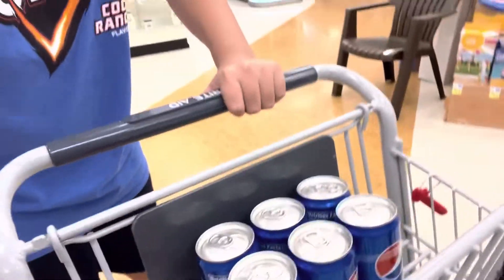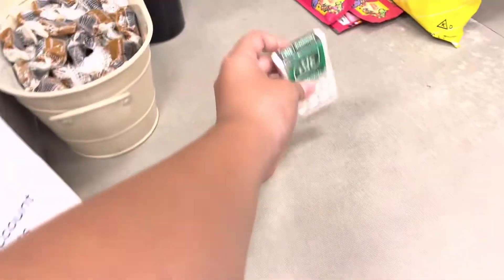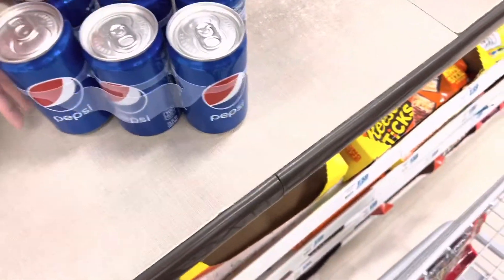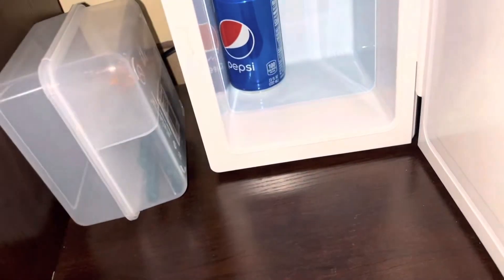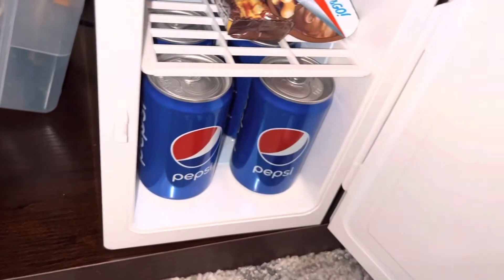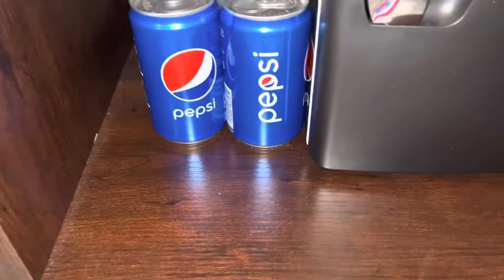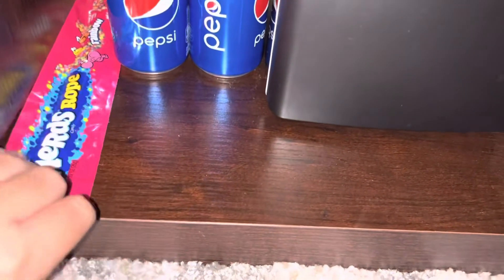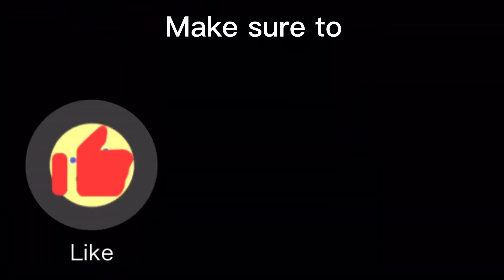RESTOCKING MY MINI FRIDGE (FIRST EDITION)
Sorry for not uploading any videos lately but I’m back to YouTube in case TikTok gets banned